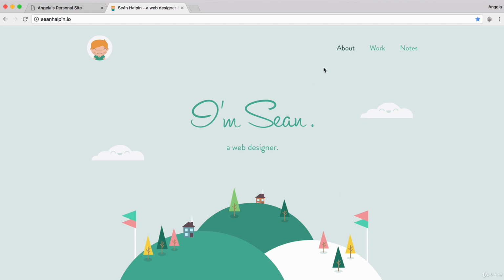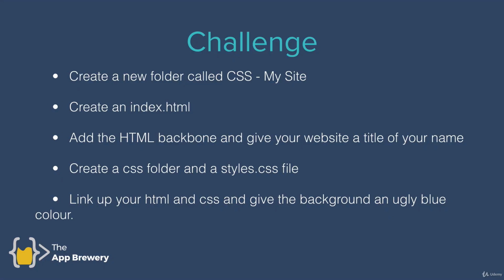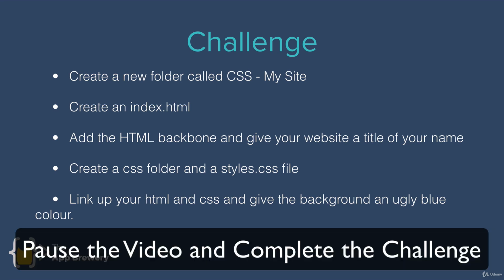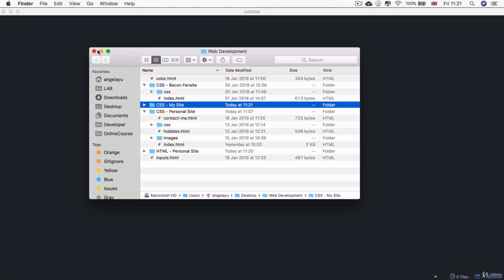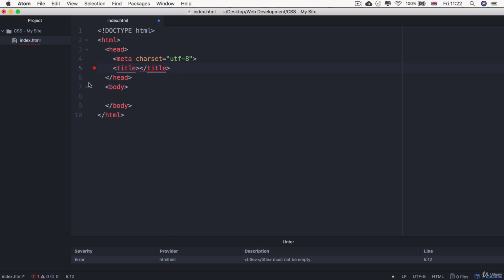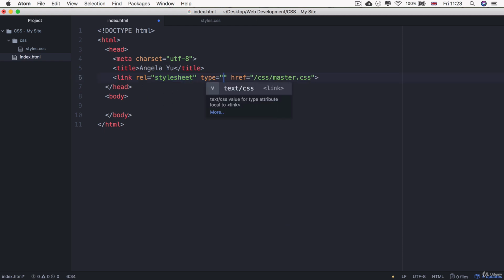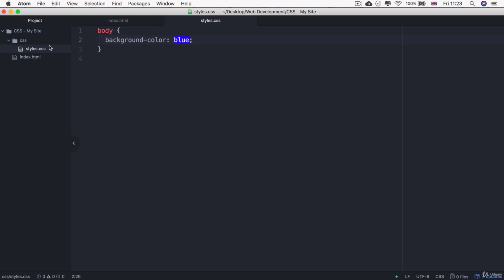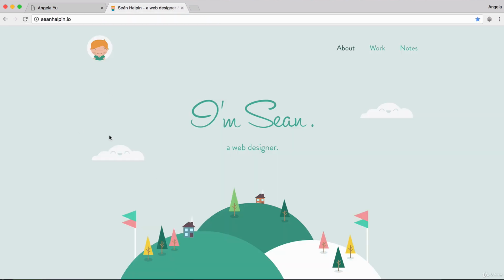What We'll Make Stylised Personal Site